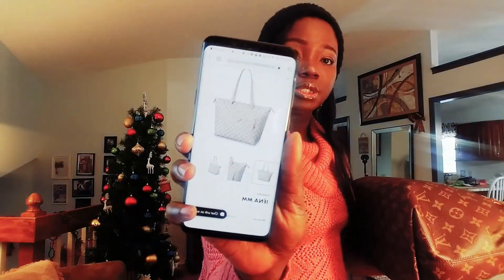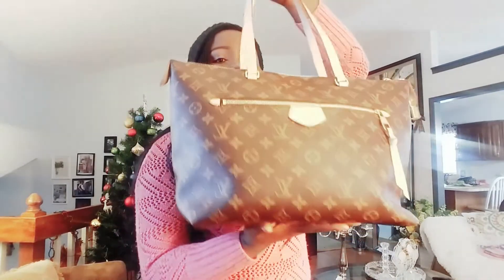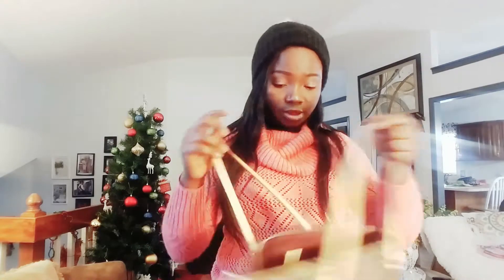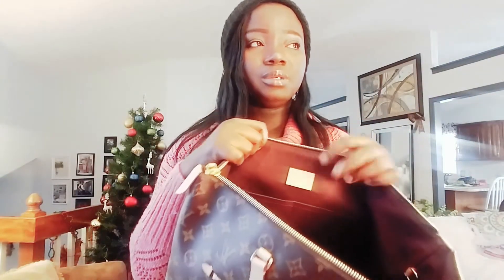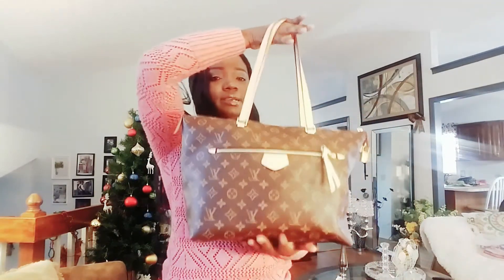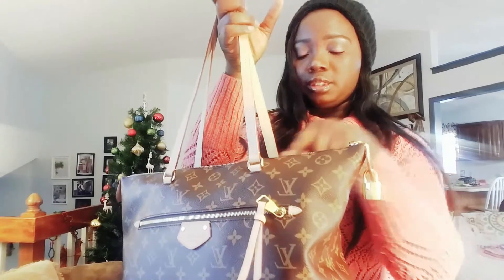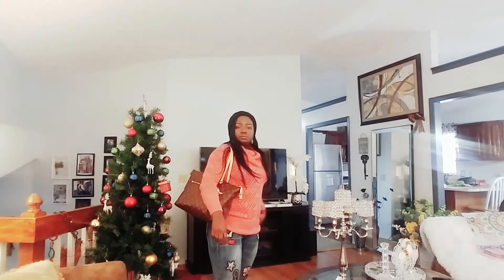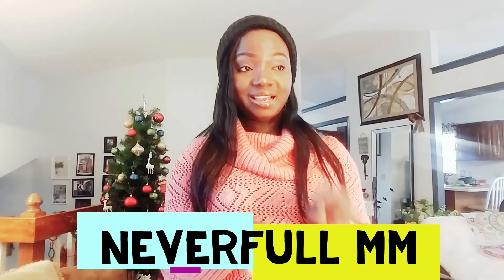2 YEAR REVIEW OF MY LOUIS VUITTON IENA MM. FIRST VIDEO OF 2020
WAS TRYING TO LINK LOUIS VUITTON WEBPAGES, ITS SO MUCH REQUIREMENT NEEDED. PLS GO TO THEIR WEBPAGE